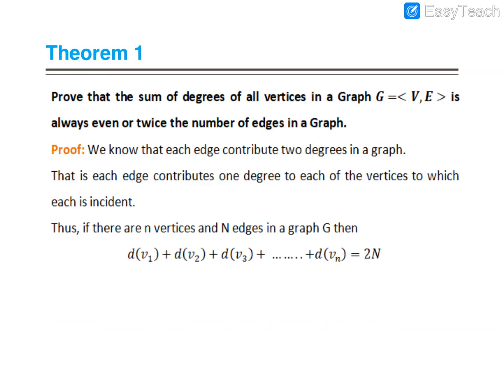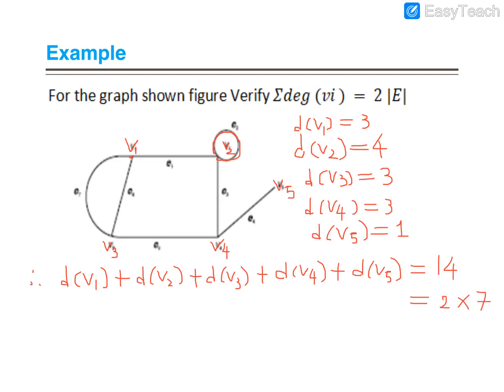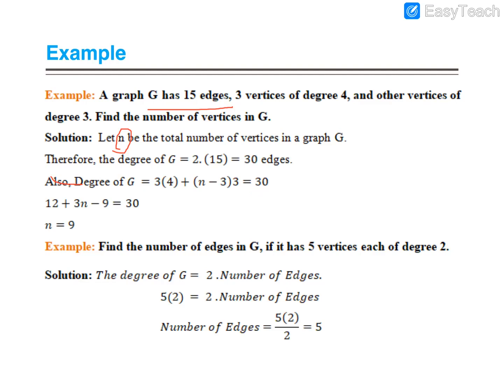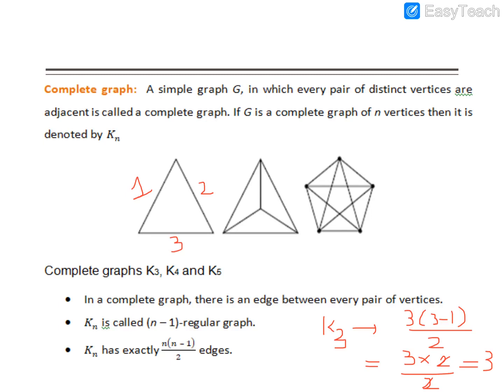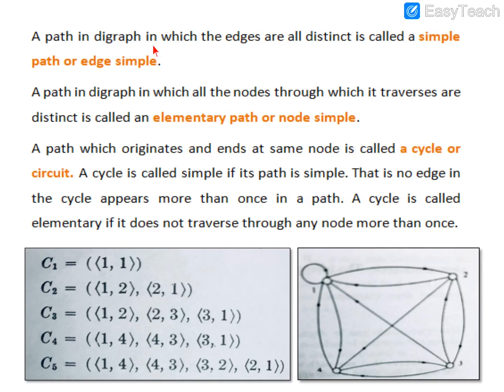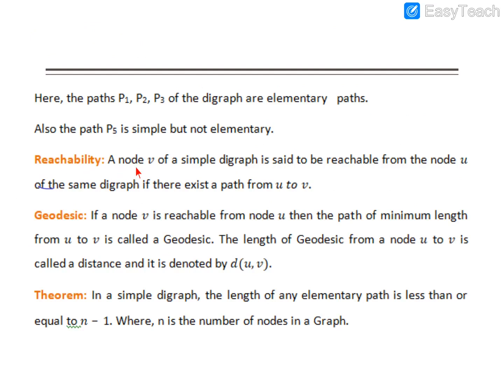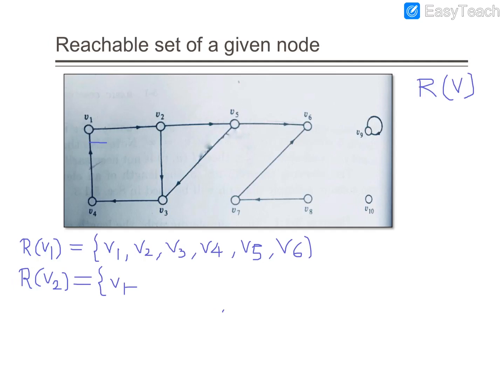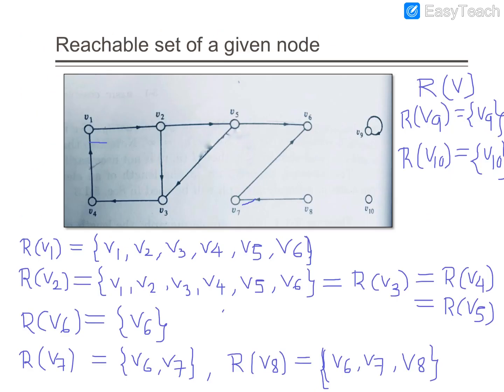Graph Theory -Degree of a graph, path, cycles, Reachability, Theorems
This video consists of some topics of Graph Theory of the subject Discrete Mathematics for engineering Students.